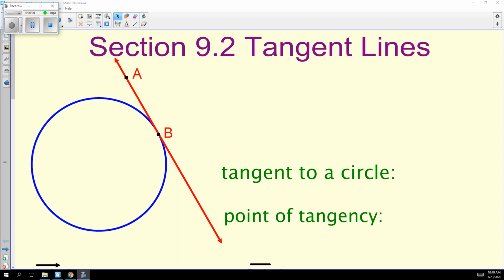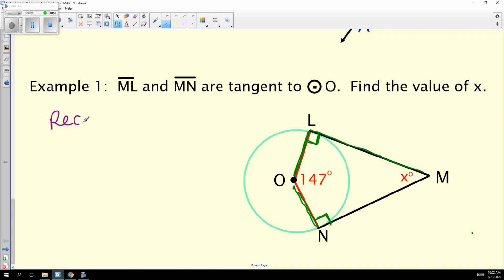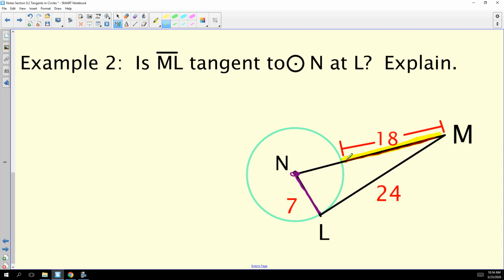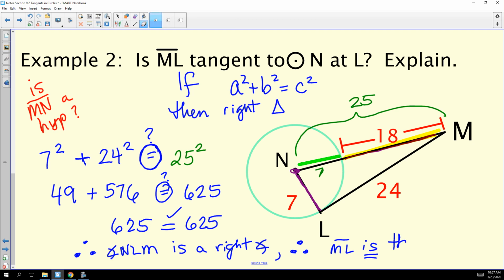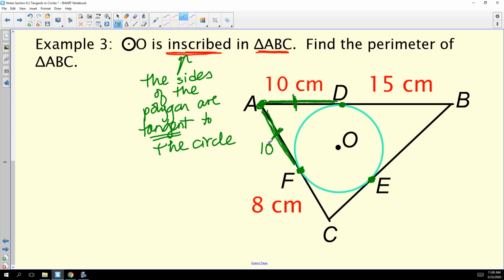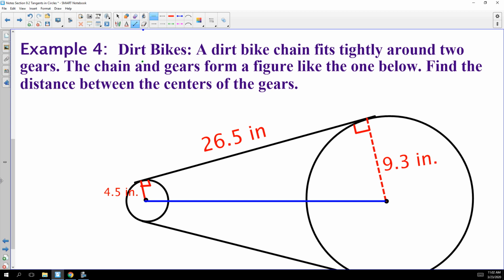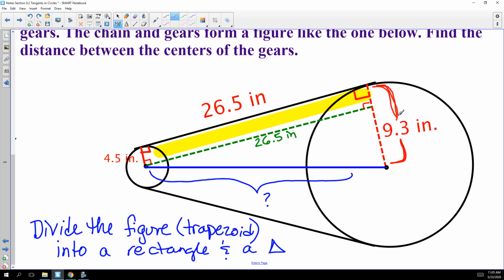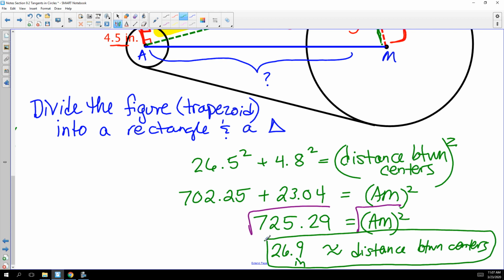Video Notes Section 9 2 Tangent Lines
Relationship between a tangent line & a circle